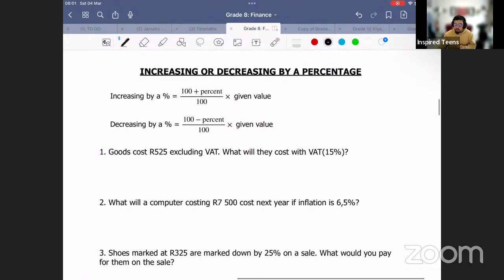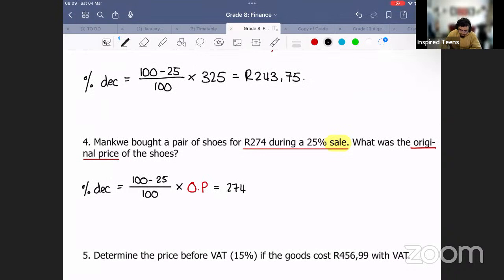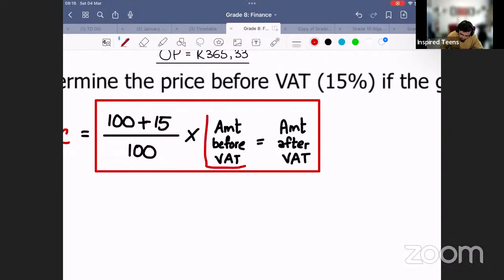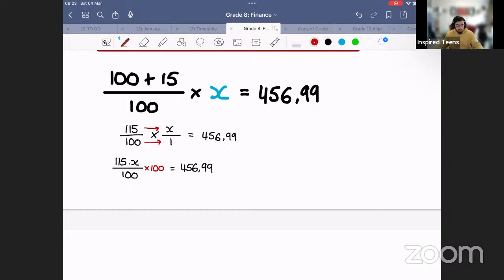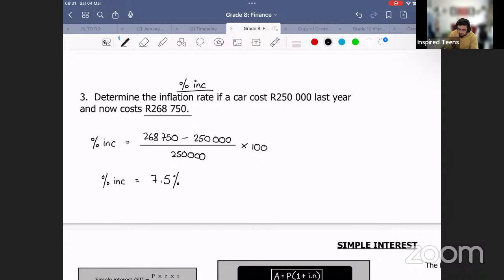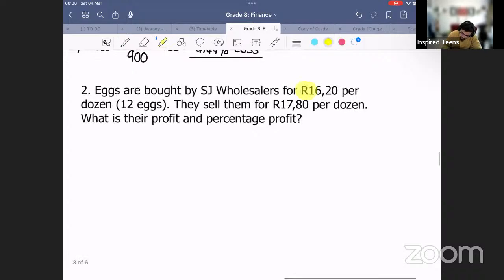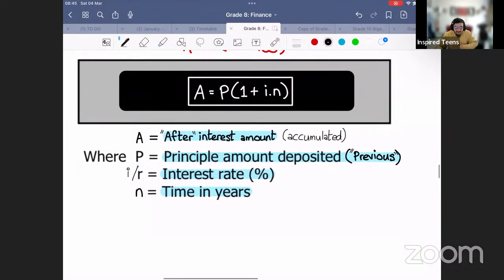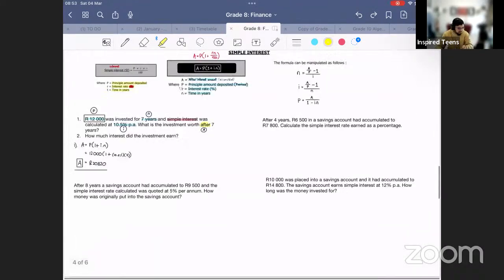Inspired Teens Maths Grade 8: Finance (continued)